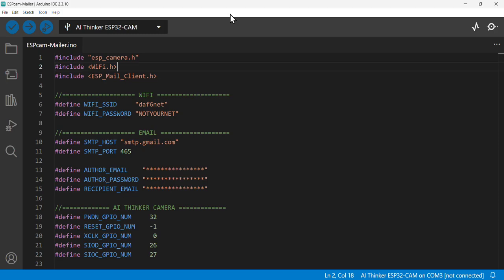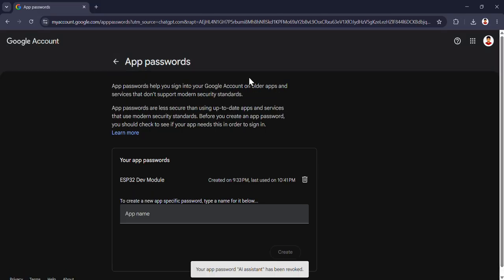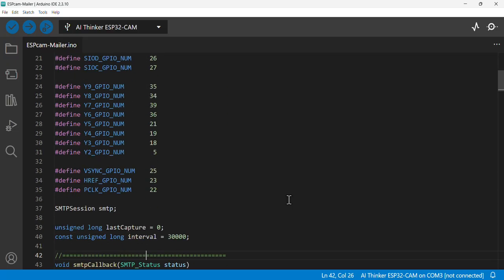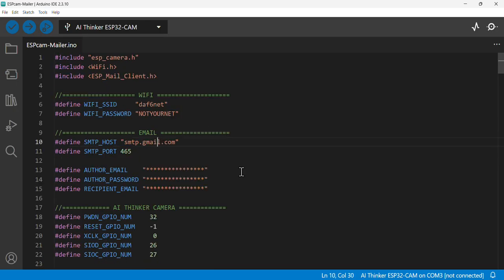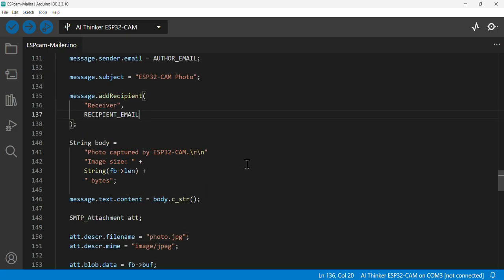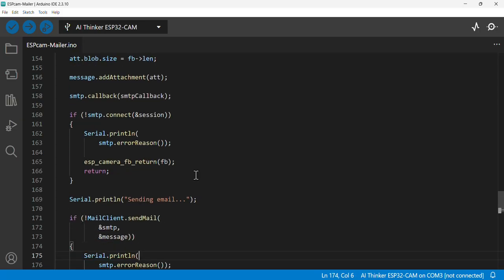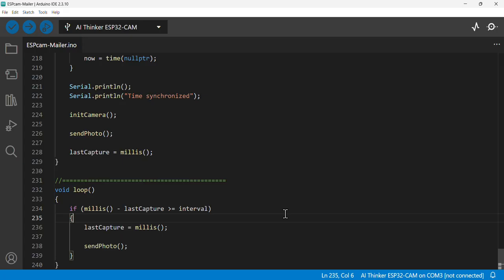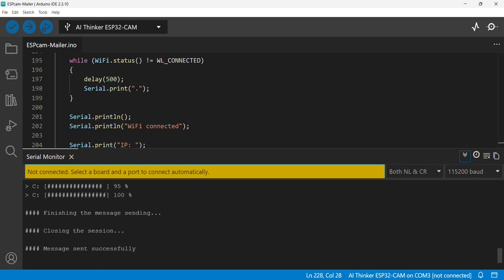ESP32 image sharing through SMTP Server by Gmail